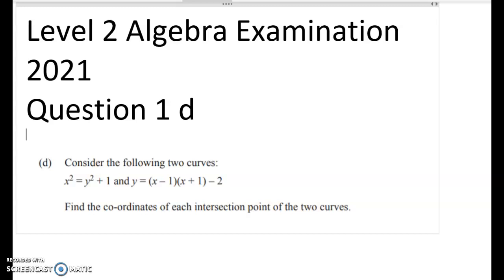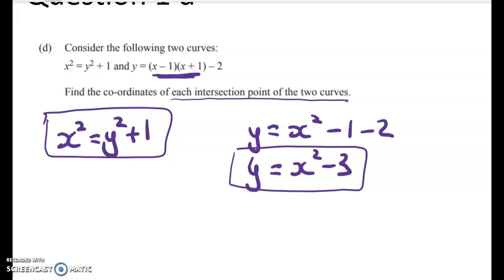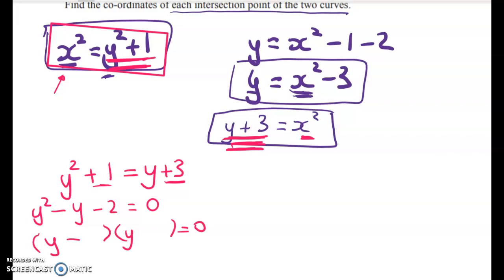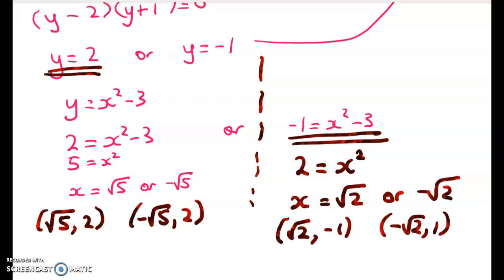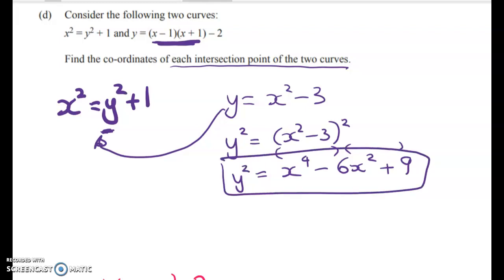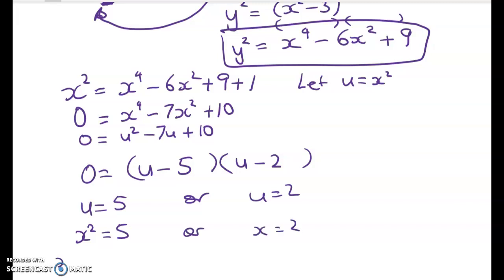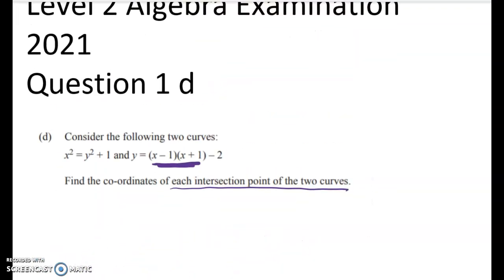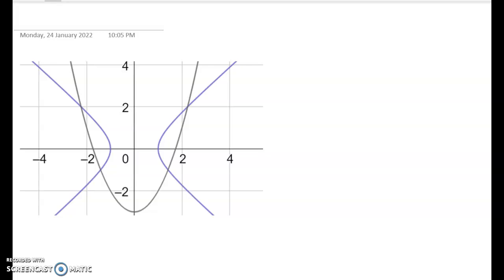Level 2 Algebra 2021 - Question 1 d - intersection of curves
Simultaneous equations - two ways to solve this problem. Graph at the end to show you what's going on.